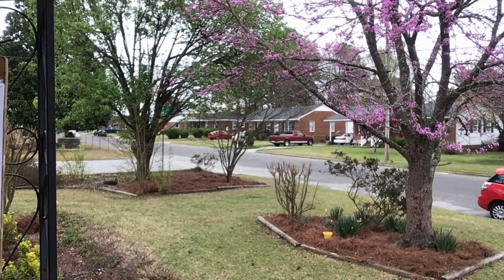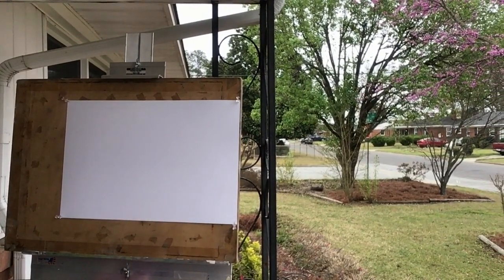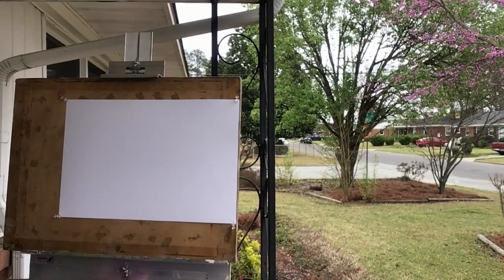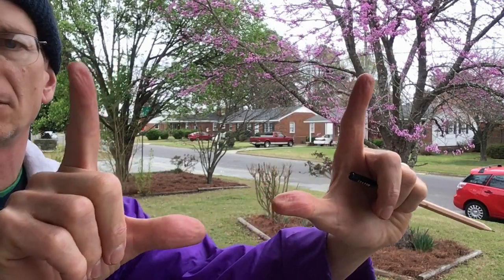Landscape Drawing - J Bell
This is a demonstration video on landscape drawing.  It illustrates the concept of beginning a drawing with light lines and general shapes, and gradually progressing toward more detail.